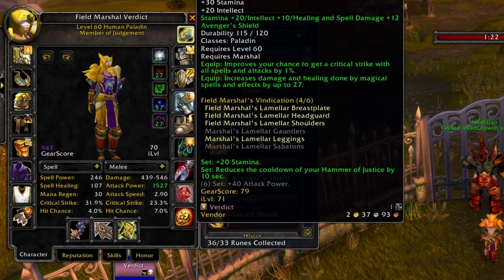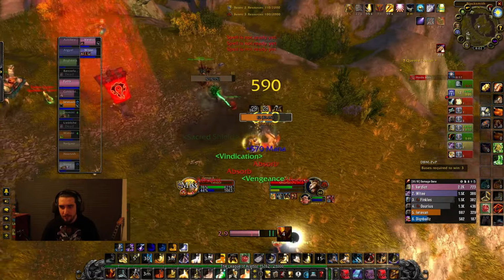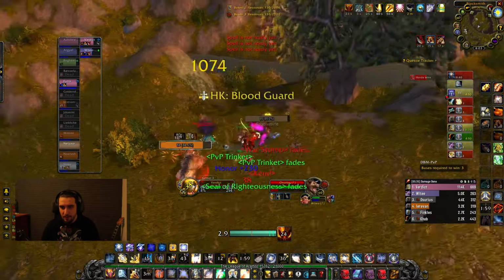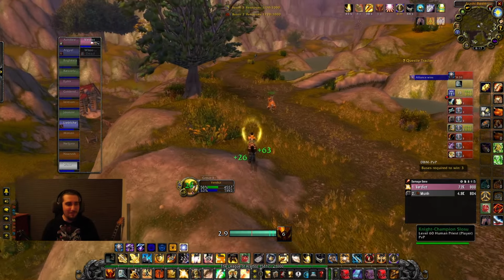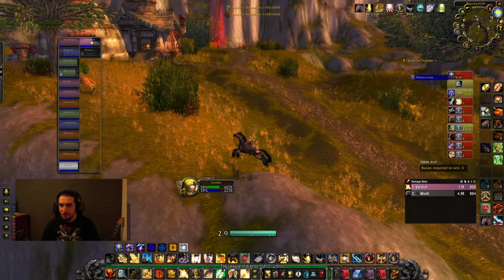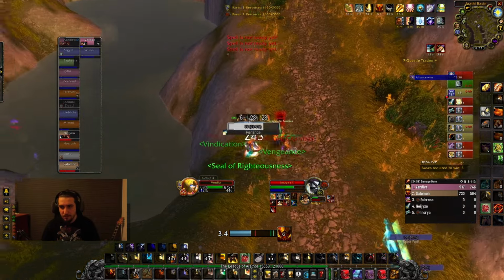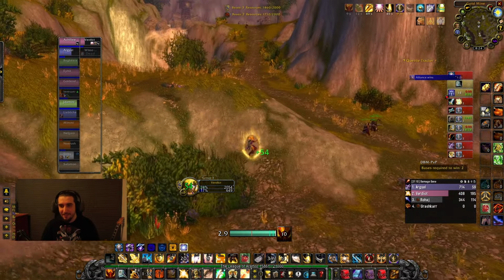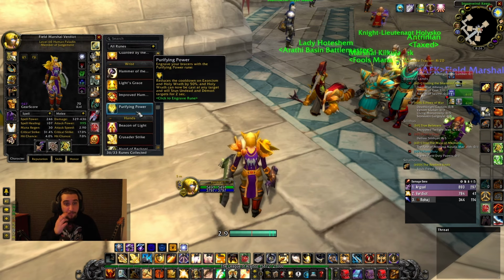The Judgement Build! 1-Hand Ret Paladin PvP, Season of Discovery Solo Commentary!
Finally a guide from my end, chose not to be too detailed with it, it doesn't need to be.